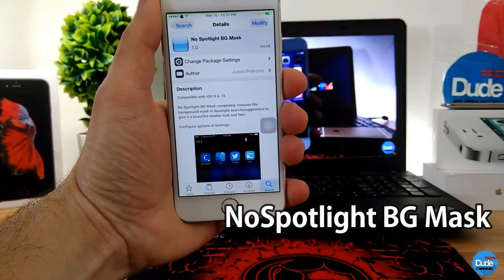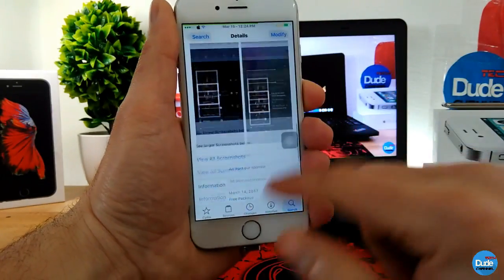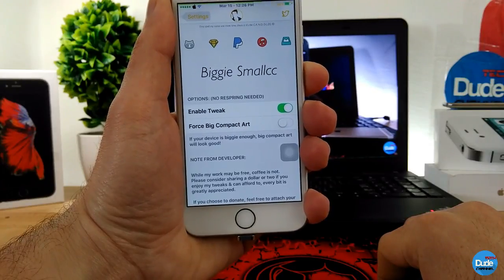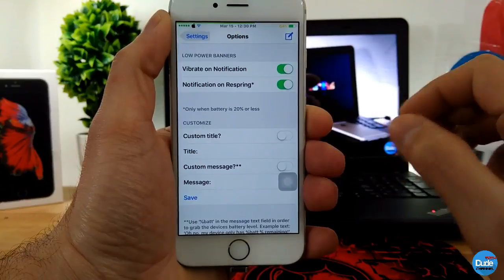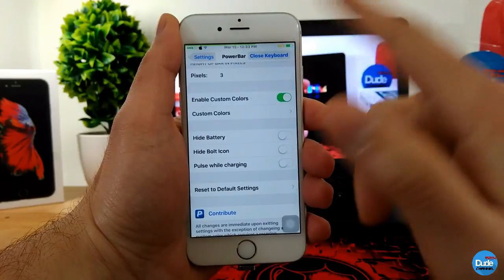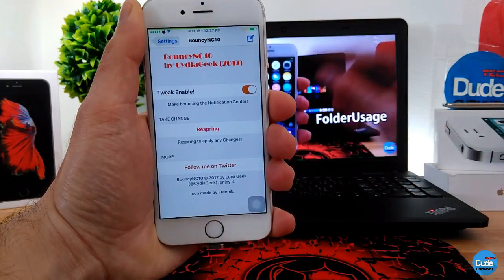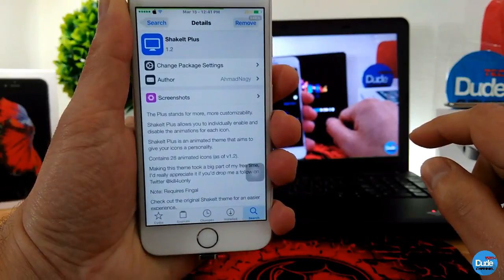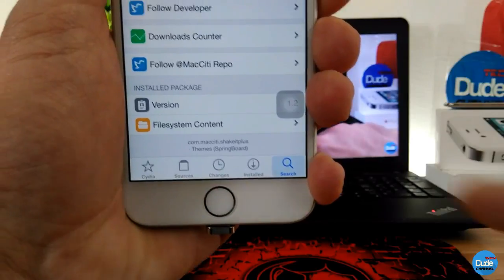Top New Cydia Tweaks IOS 10.1.1 - 10.2 JB / 2017 📱📲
Today is video Tweaks as below :

1. No SpotlightBG Mask
2. BiggieSmallCC
3. PowerBannersa
4. PowerBar
5. BounceNC10

CokePokes         cokepokes.github.io
hbang                 cydia.hbang.ws
himynameisubik   himynameisubik.github.io/

rpdev                 repo.rpdev.info
rpetrich         rpetri.ch/repo